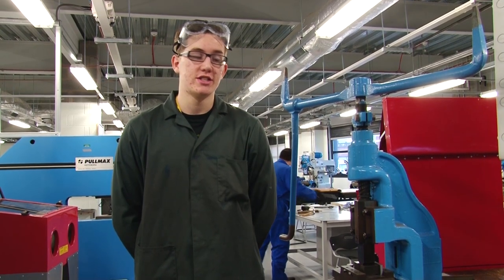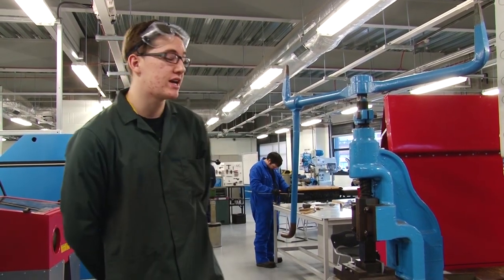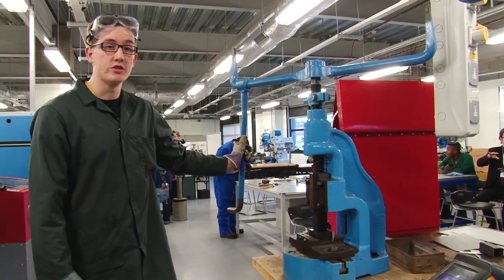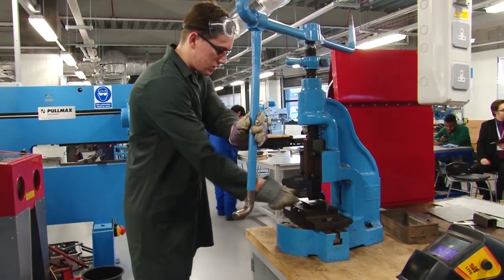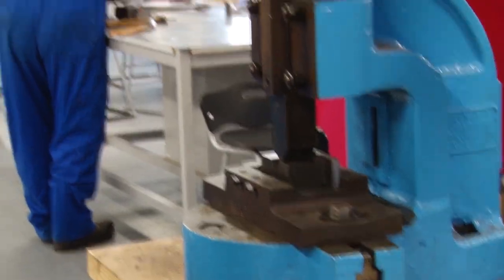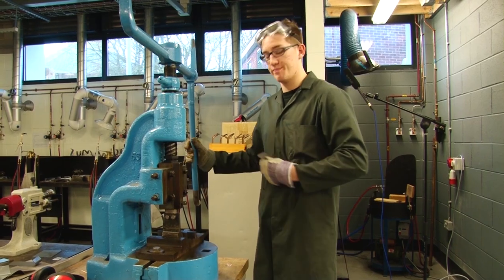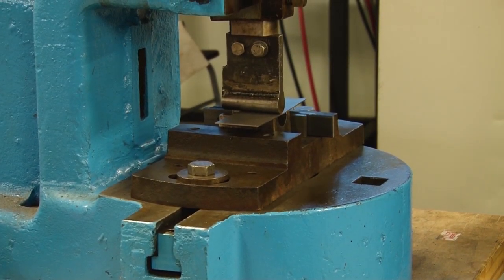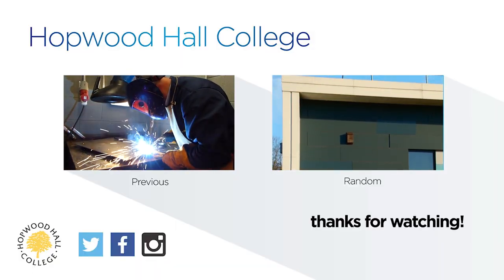Hopwood Hall College - Fly Press Demonstration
The 'Fly Press' is a machine that allows our students to create radial or a 90 degree bend in a piece of metal.

Want to find out more about this course?